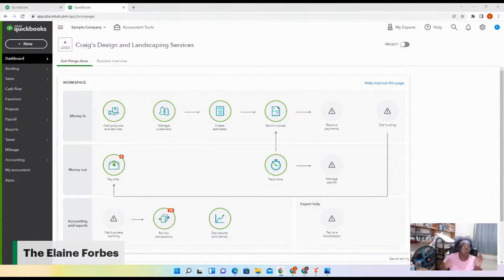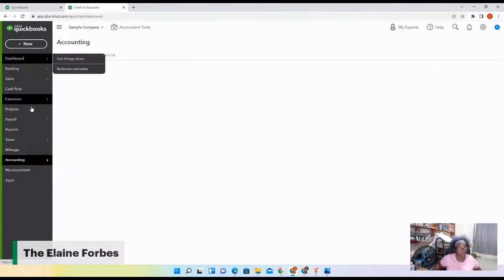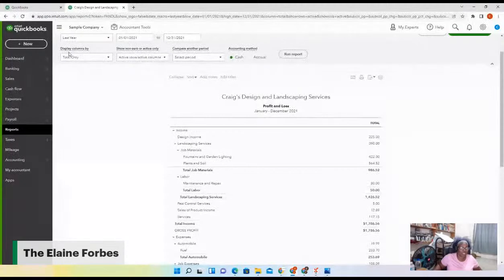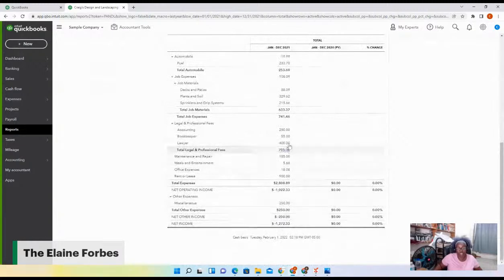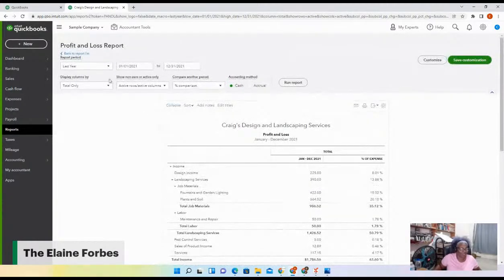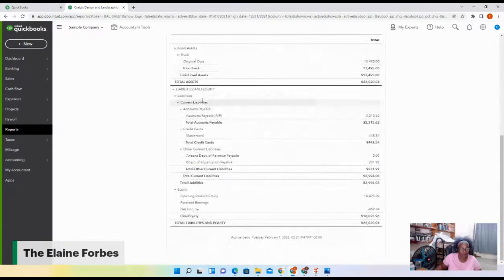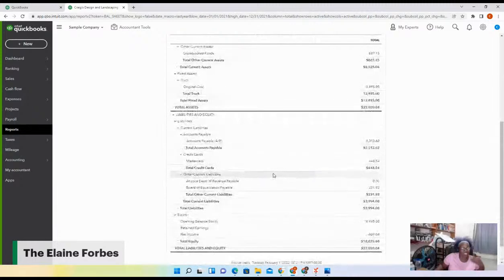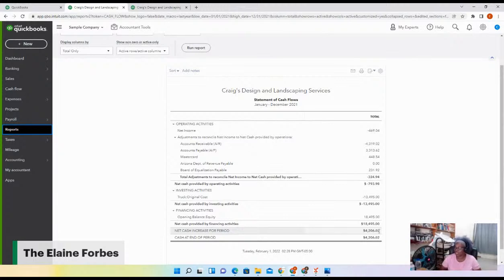Live Demo of QuickBooks Online